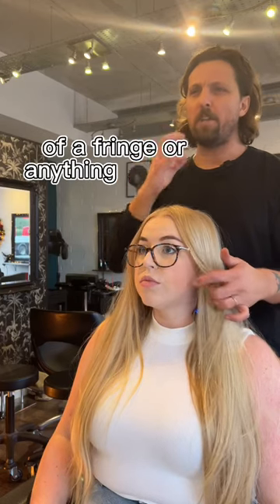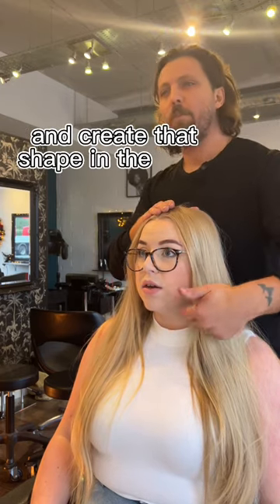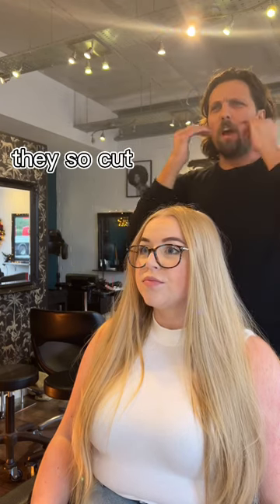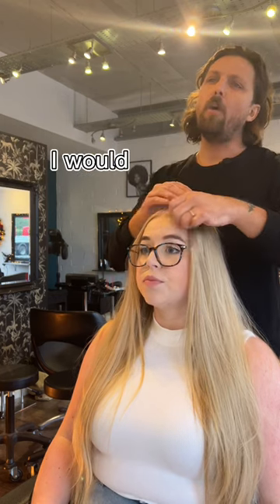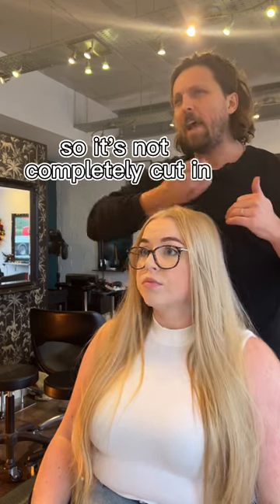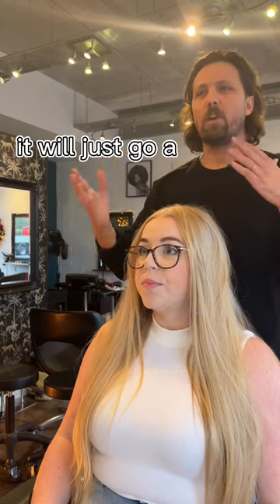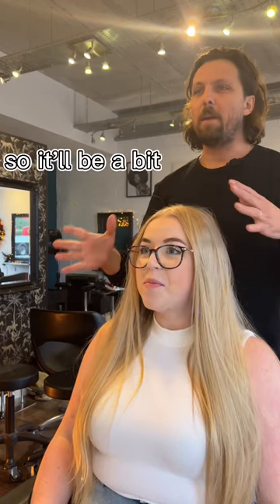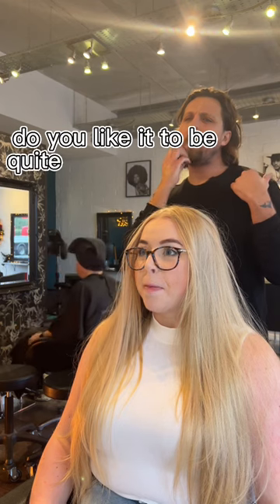Hair Transformation Consultation Part 3 of 4